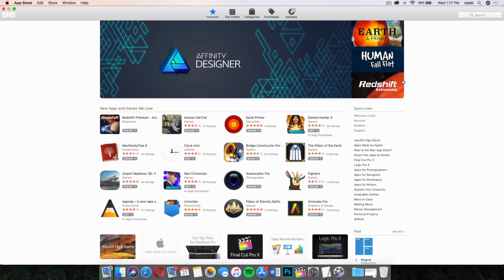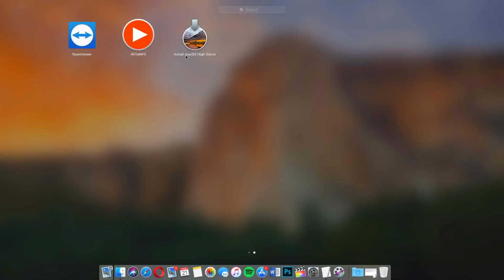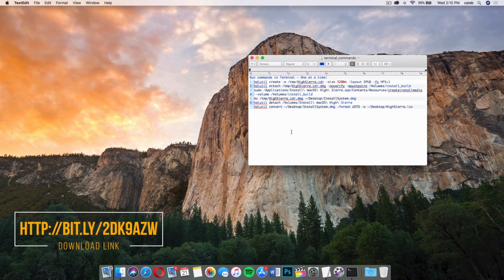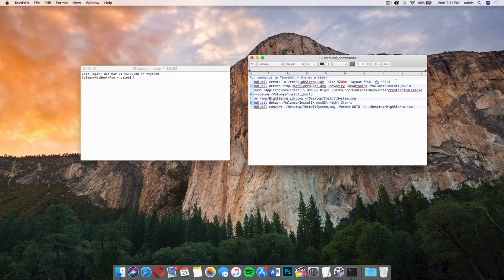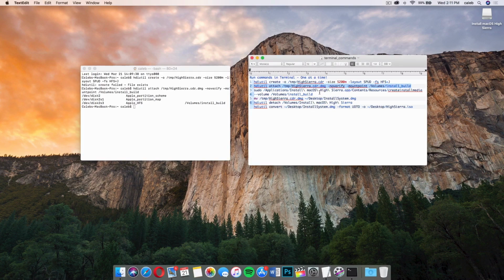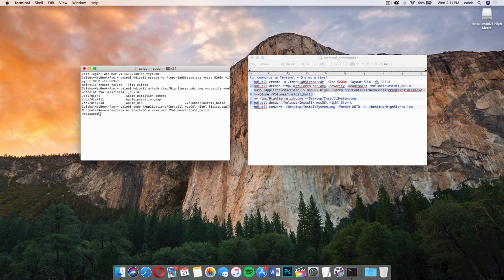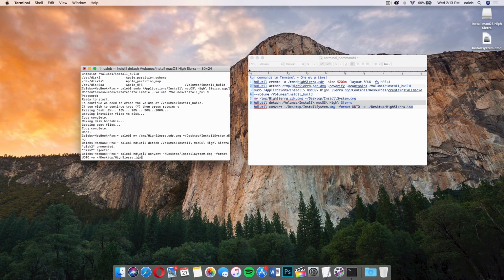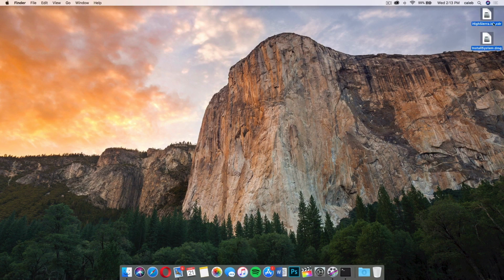How to Create a Bootable ISO Image Installer for macOS High Sierra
Hello Everyone, Welcome to my new Channel!

In today's tutorial I'll be showing you how to create a macOS High Sierra bootable Image Installer.